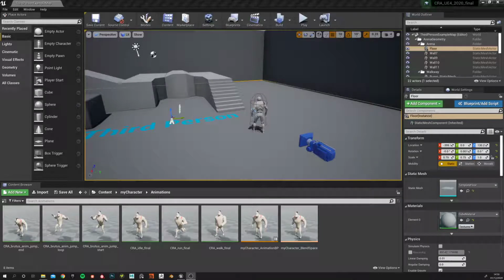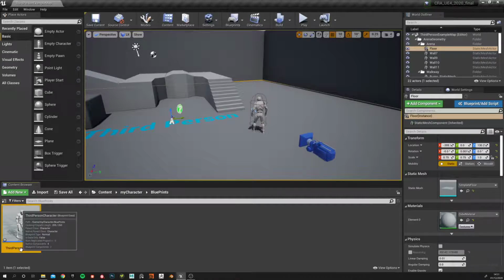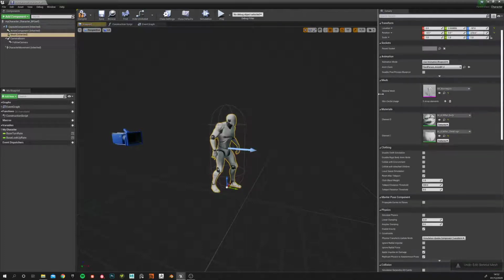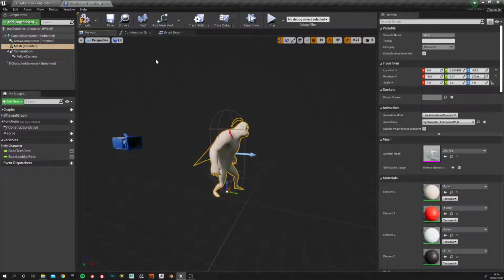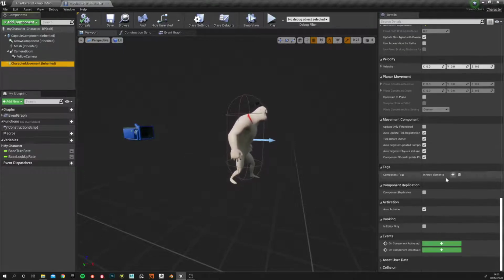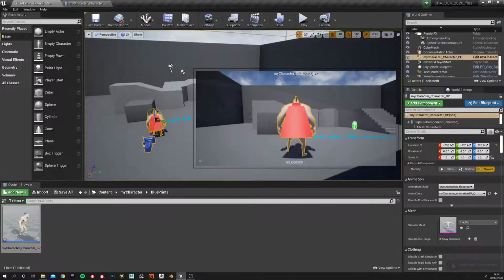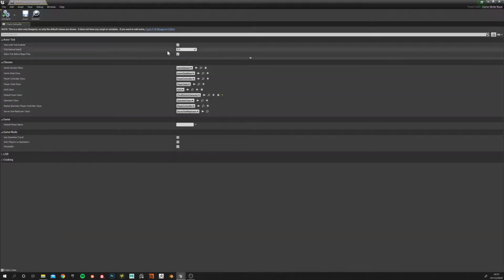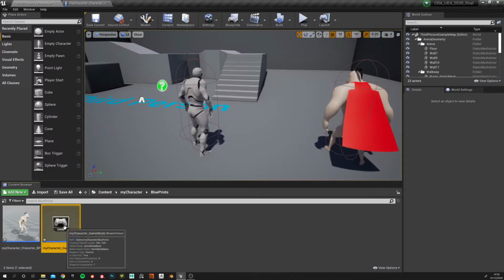CRA UE4 part 04